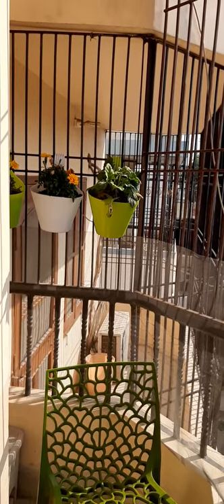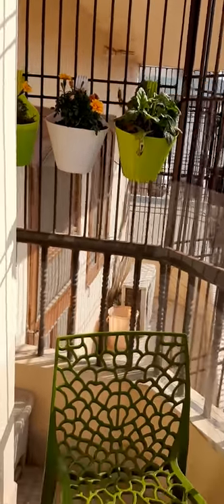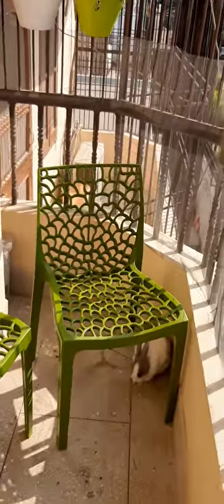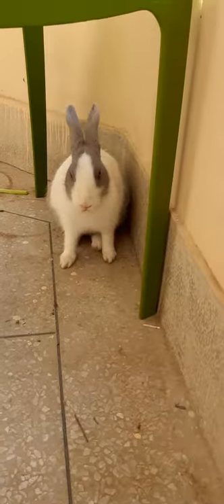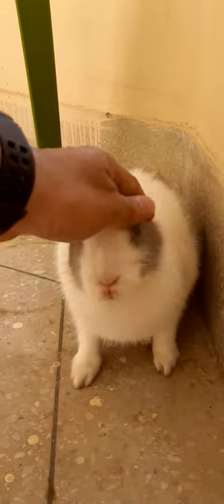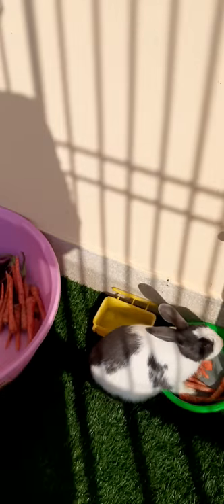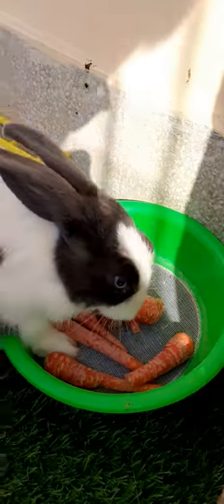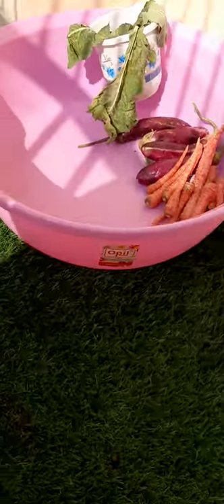Balcony setup for rabbits